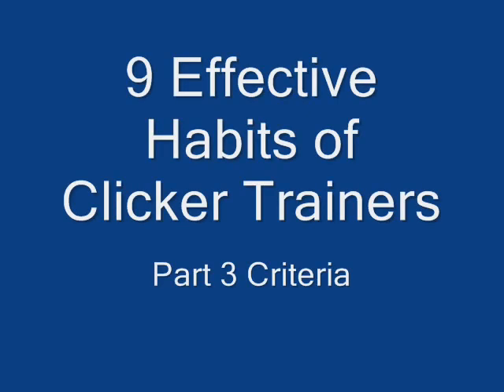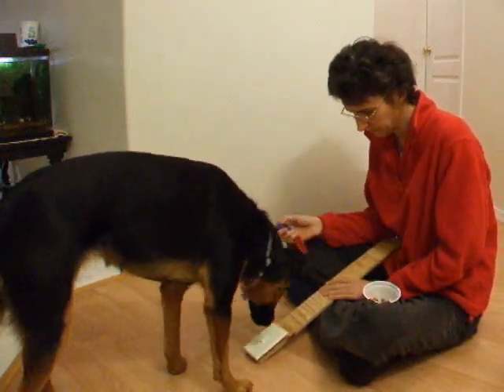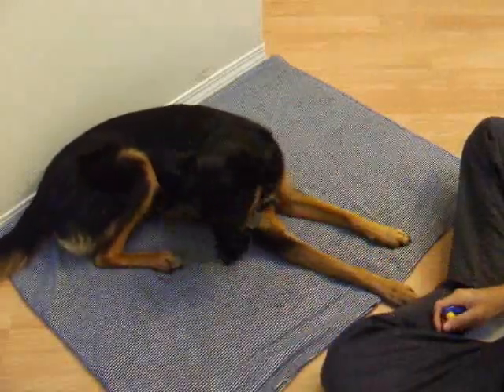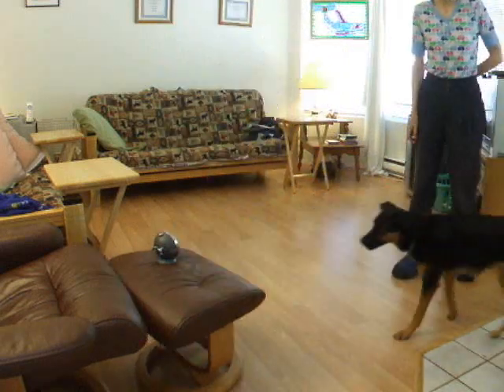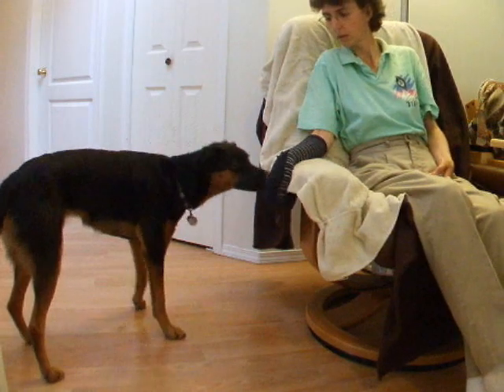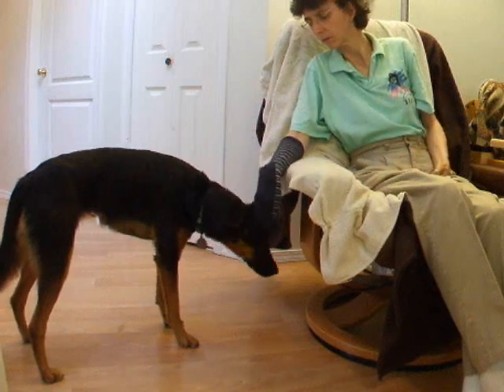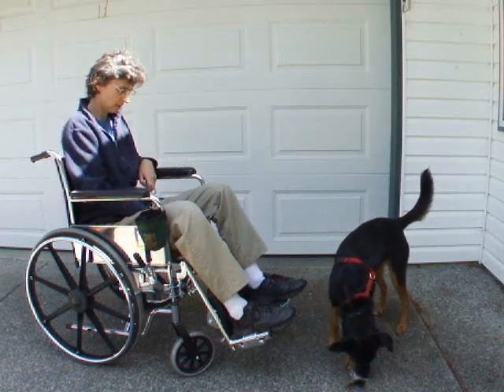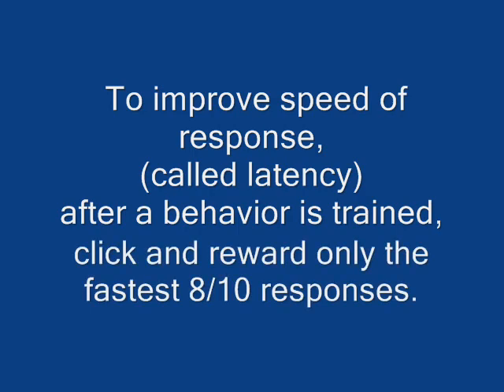Habits of Effective Clicker Trainers Part 3 Criteria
Answers to question at end of video:
17 Criteria:
Dog needs skill of basic retrieve
Location: train at door threshold
Add distance
Train elevation
Sit at doorway (self control)
Verbal cues: take, bring
Closed door
Combining two criteria: door closed and distance
Dropping one cue: bring
Add new verbal cue for behavior chain
Drop old verbal cue for behavior chain
Location of paper: angles
Location of paper: hiding
Combining door closed and hiding it
Teaching 'find it'
Adding 'find it' to behavior chain
Helper throw paper while dog in yard

Other Criteria Not Shown in Video"
duration of hold when hand delivering to person
newspaper weight
newspaper covering (plastic)
newspaper shape (flat, rolled, magazines)
unusual smell of newspaper (perfume insert)
weather (rain, snow)
light levels (darkness)
distractions such as other dog going by
people going by
car driving into driveway

Book a Skype or FaceTime session to have all your questions about service dogs and training them answered.